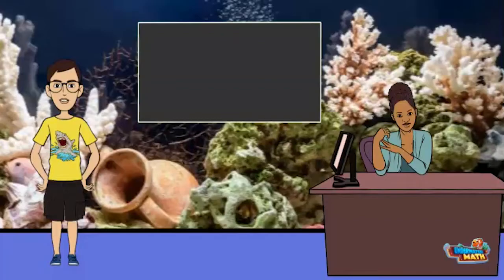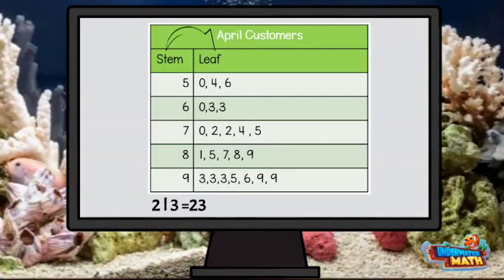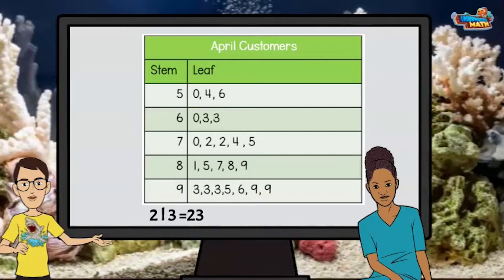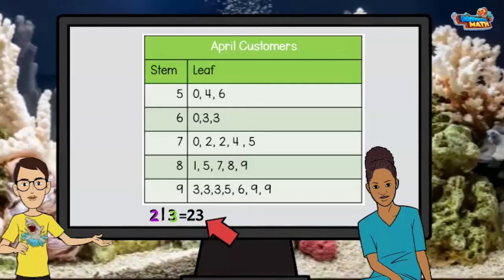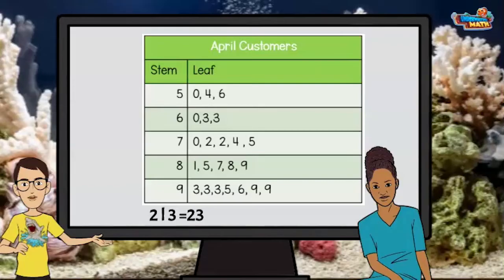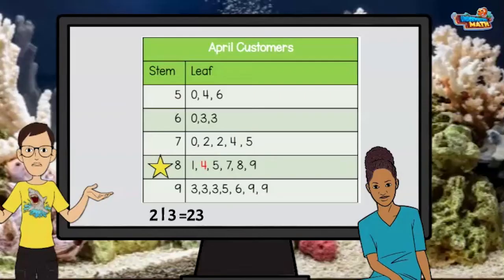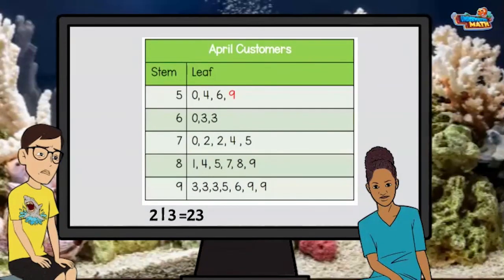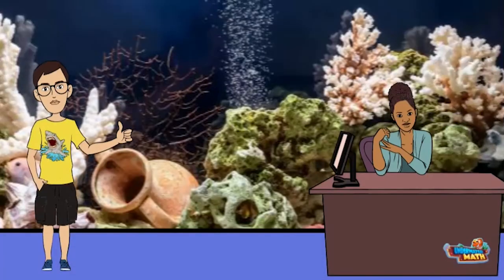Represent Data on a Stem and Leaf Plot - 4th Grade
Underwater Math provides engaging learning solutions for students. This video helps students represent data on a stem-and-leaf plot. Great for 4th grade math students. TEKS 4.9.A